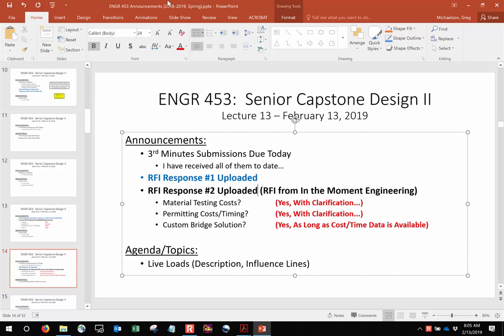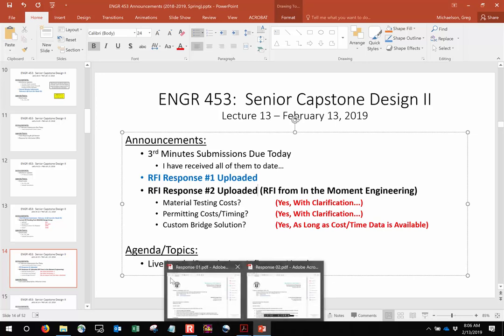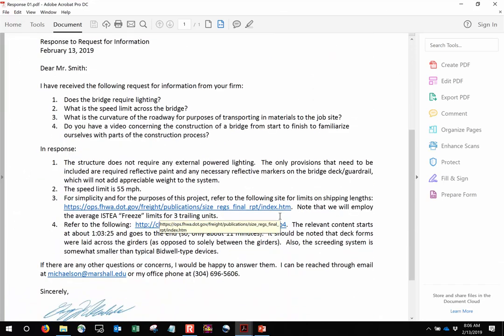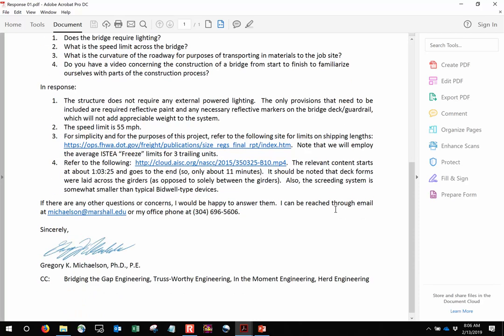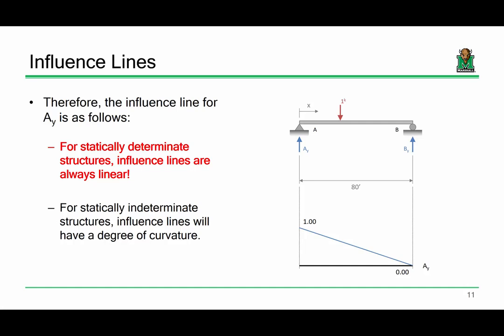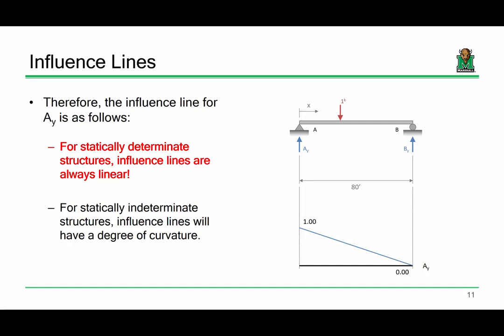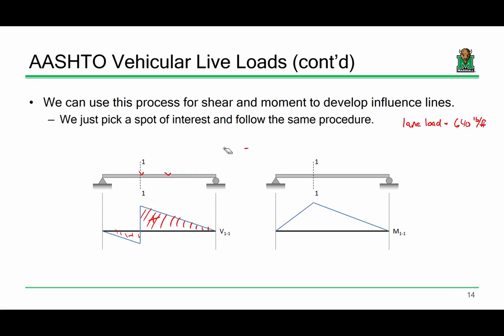ENGR 453 Lecture 13: Live Loads (2019.02.13)